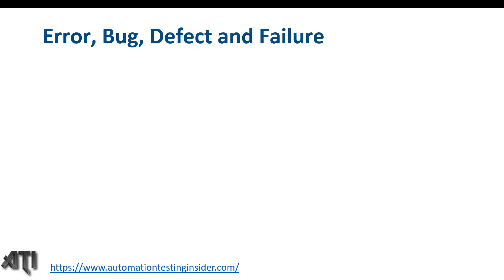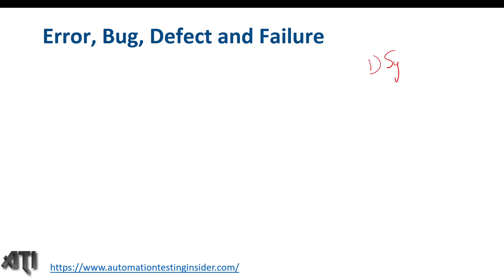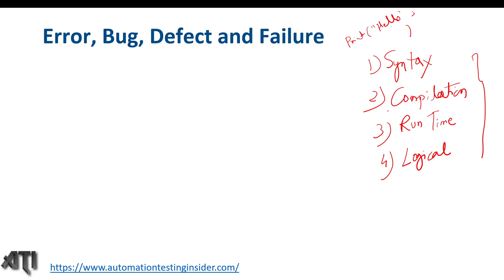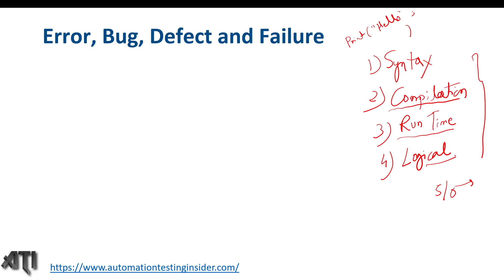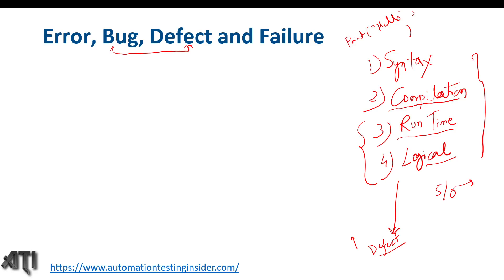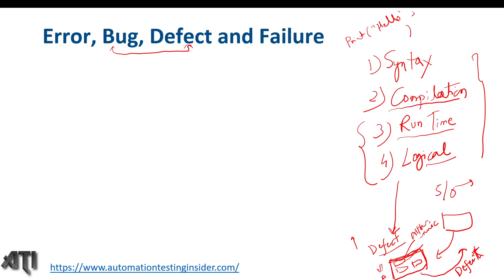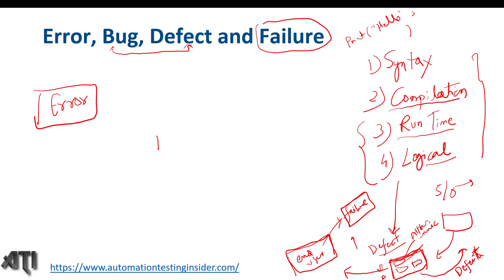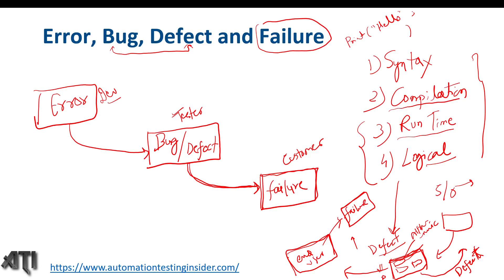Defect Bug Error Failure in Software Testing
In this video, we will discuss about:
What is a defect?
What is a Bug?
What is an Error?
What is a Failure?